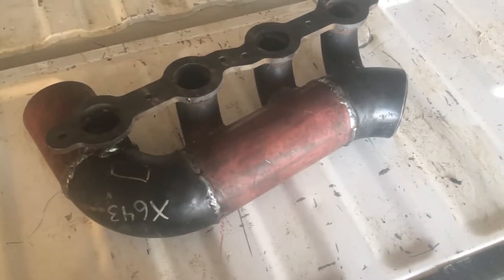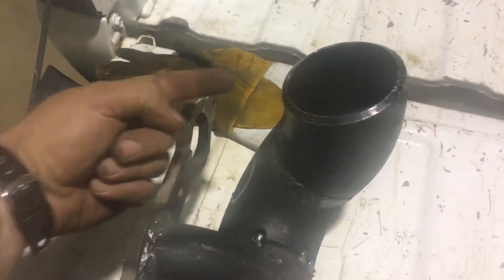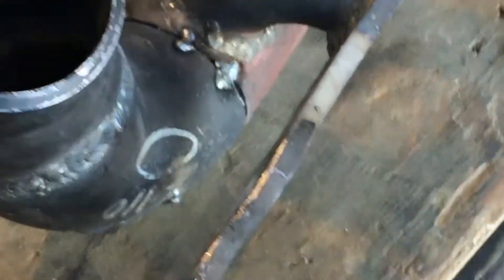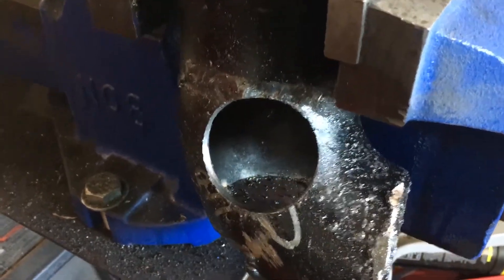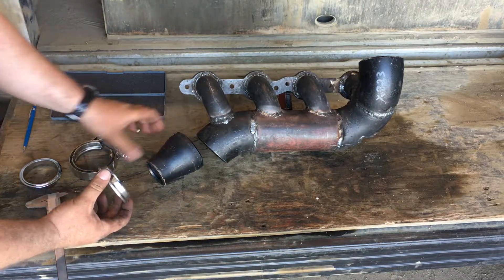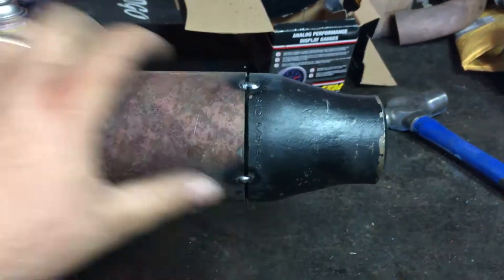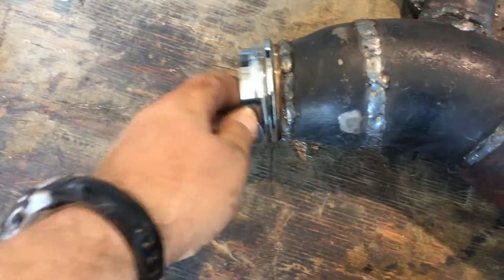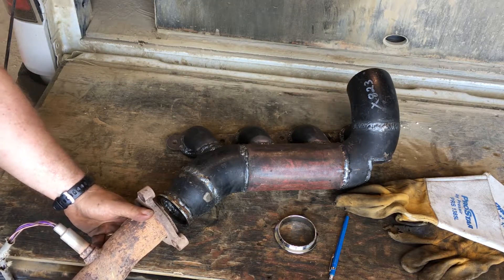Lowbuck LS Turbo Project - Log Manifold Modifications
Had to do some modifications to my homemade LS Turbo Log Manifold to get it to clear the A/C compressor...